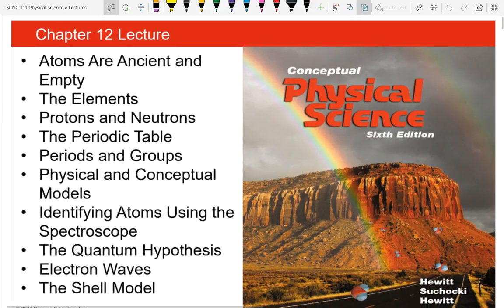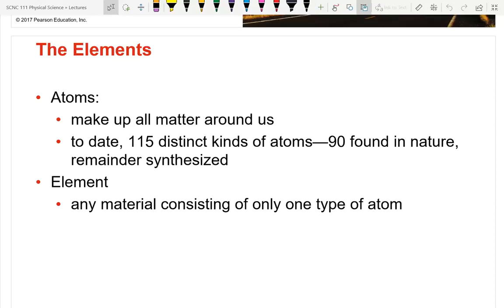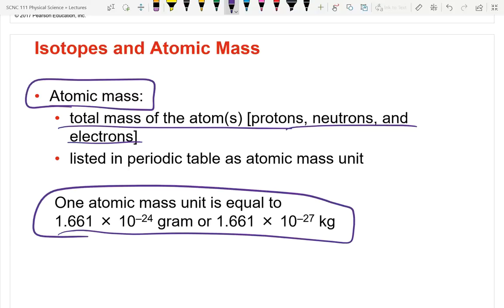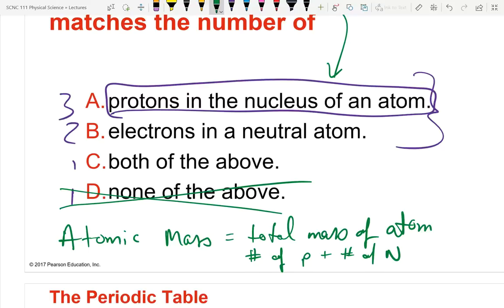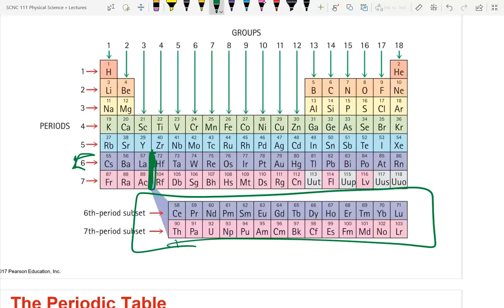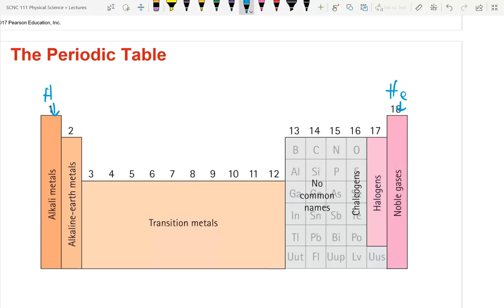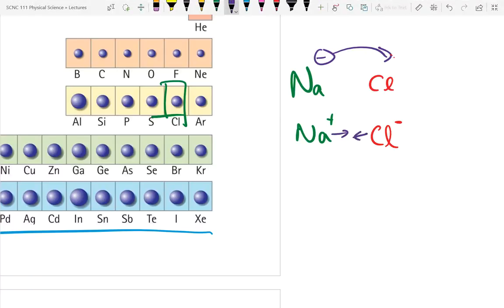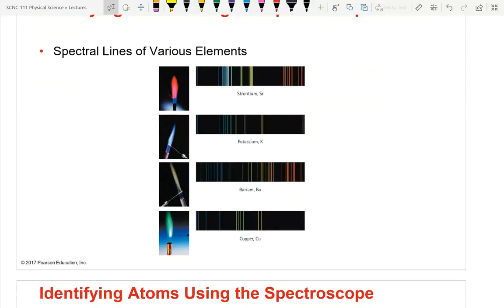SCNC Lecture 17 The Periodic Table